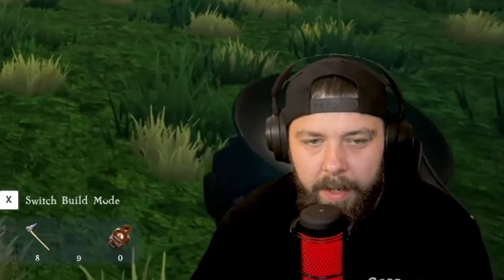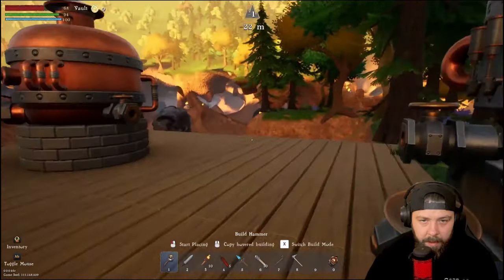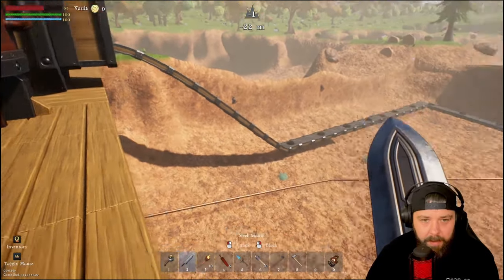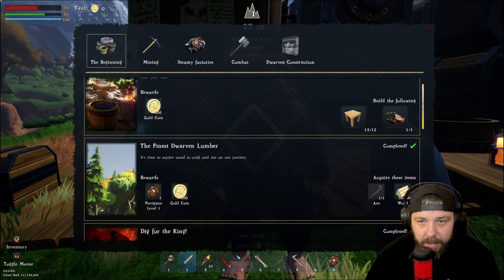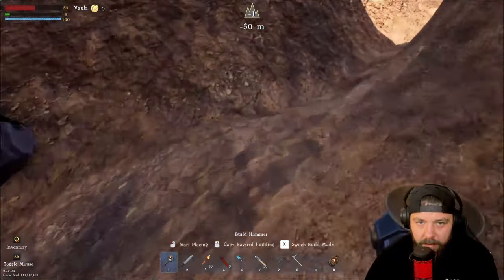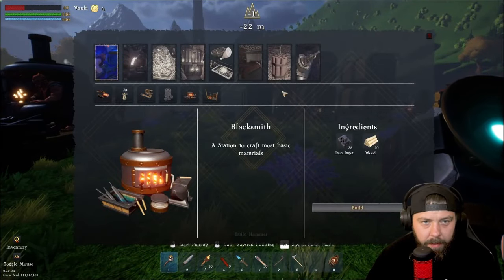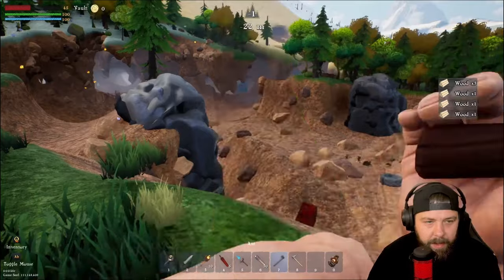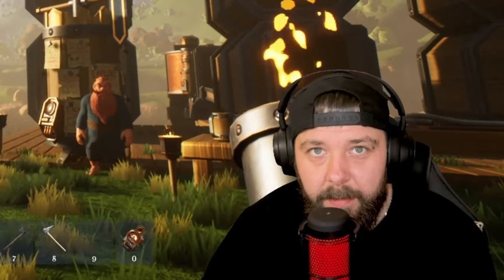Setup OREBOUND Automation the EASY Way Without Wasting Time!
Looking to set up Orebound automation the easy way? Watch this video for simple steps on setting up Orebound without wasting time!

In this series we will be doing a let's play but along the way i will provide you with the knowledge and tips i've learnt whilst experiencing the demo!

Links Mentioned In This Video

⏰TimeStamps⏰